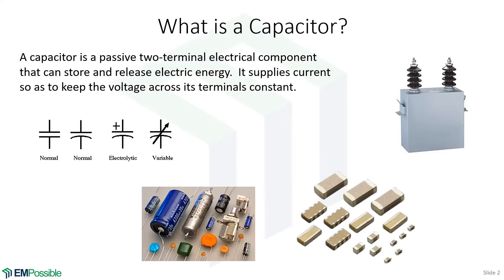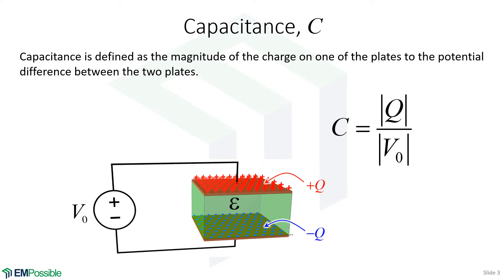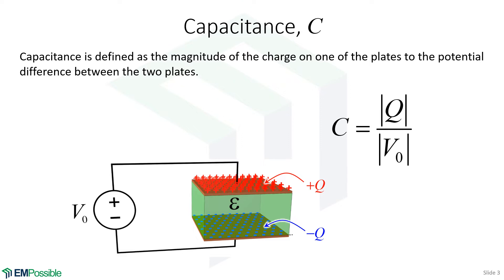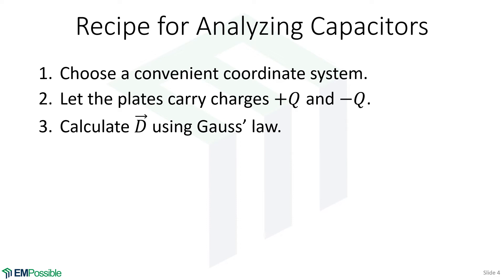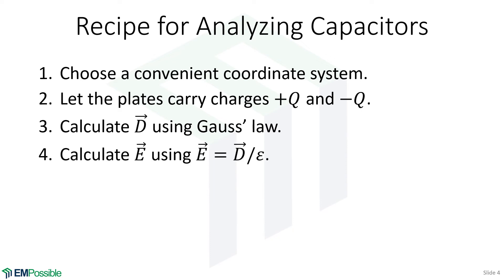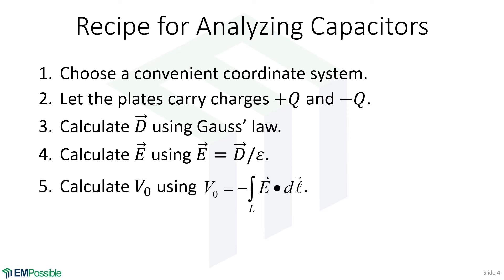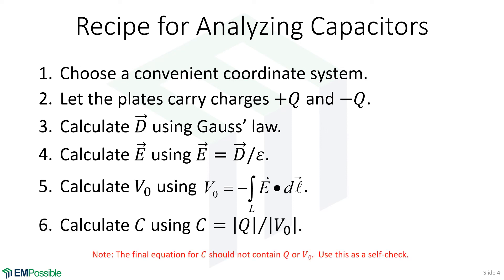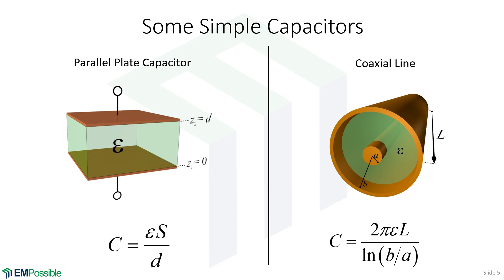Lecture -- Analyzing Capacitors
This video gives an overview of how to analyze capacitors in electrostatics in order to derive the capacitance.  Only the recipe is laid out in this video along with the results for a parallel plate capacitor and a coaxial line capacitor. The details of these calculations are provided in the examples on the course website.